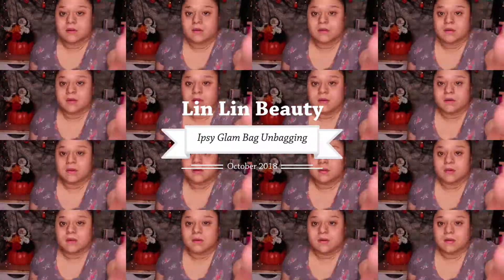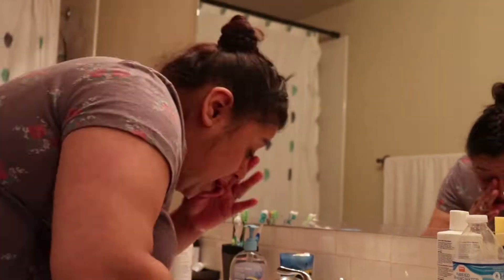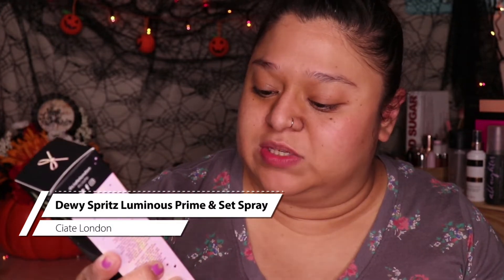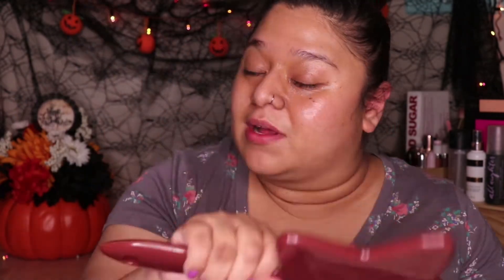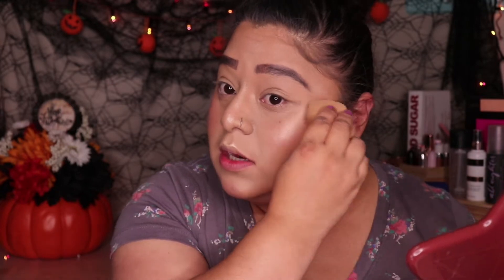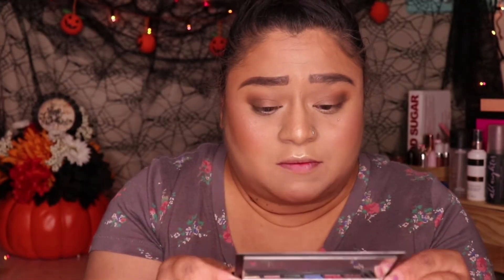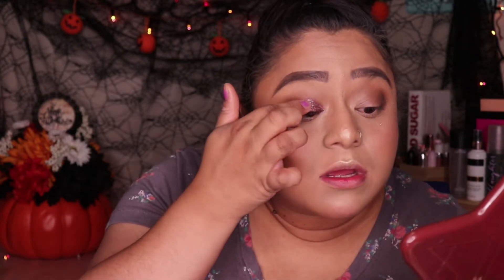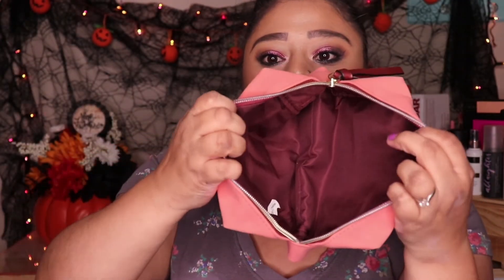Ipsy Unbagging and Try-On(Oct. 2018)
Hi everyone!
This is a place for me to express myself through makeup. I create my own looks and recreate other peoples looks as well. For now it is a beauty channel, but i also would like to do some vlogging and just talk to you  guys about every day things.

Here are Links For Products in the Video If You Would Like To Try Them:
Purlisse Beauty: PurlBlue Lotus Seed Mud Mask + Exfoliant ($48.00) -
LXMI: Pure Nilotica Melt Nourishing Balm-to-Oil (FULL SIZE is $28) -
Ciaté London: Dewy Spritz - Luminous Prime & Set Spray ($25.00) -

Toodles!